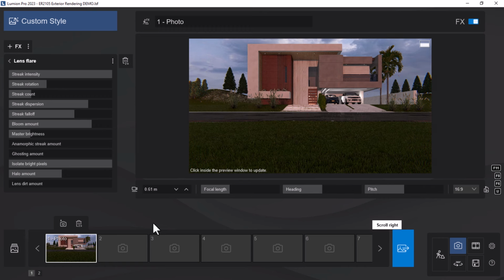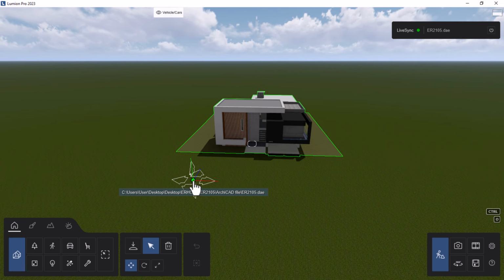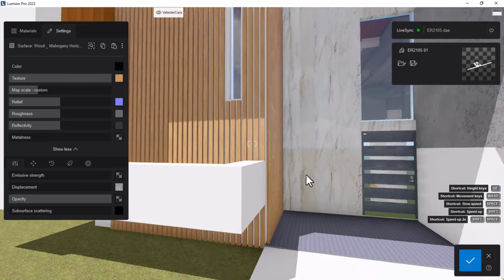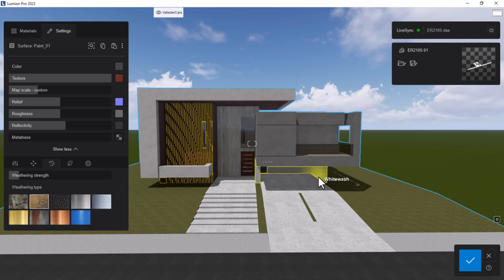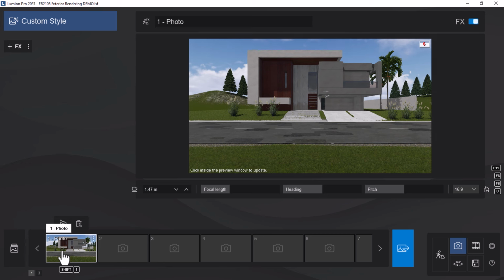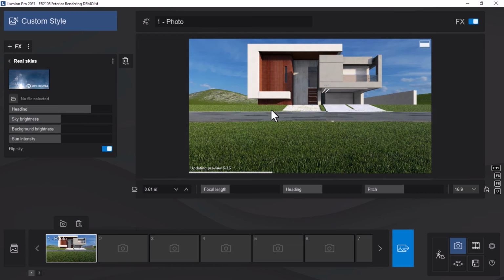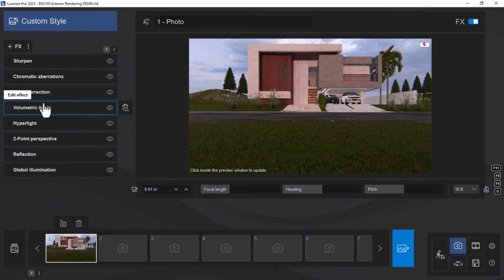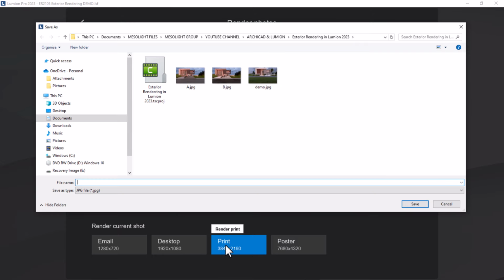Exterior Rendering in Lumion 2023 | Ultimate Beginner Guide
Video Contents;
Intro: 0:00
3D Model Preparation 0:53
Picture Composition 15:42
Matrials (PBR Texturing and Settings)28:26
Context - Surroundings 1:22:28
Render effects and lighting 2:03:48